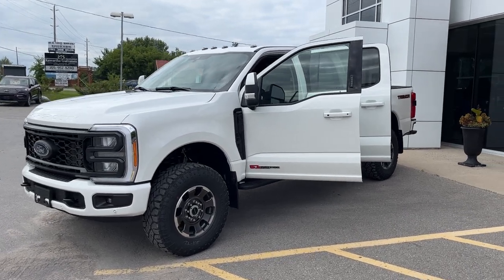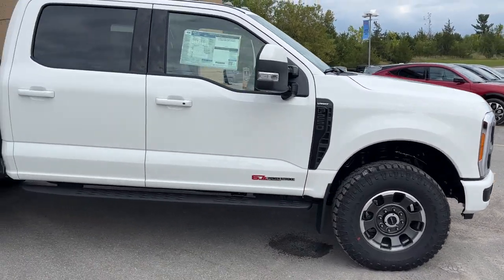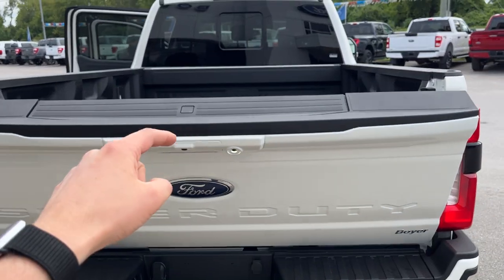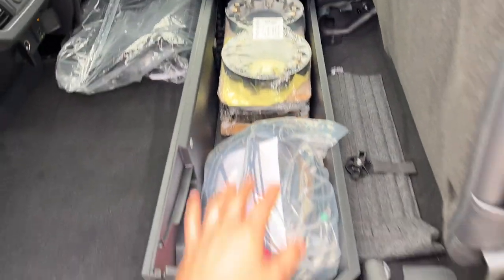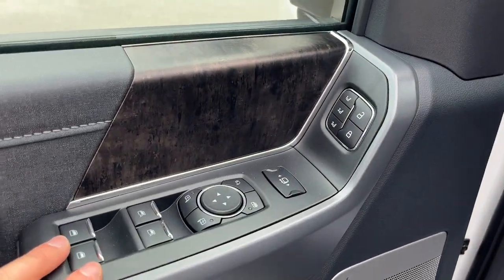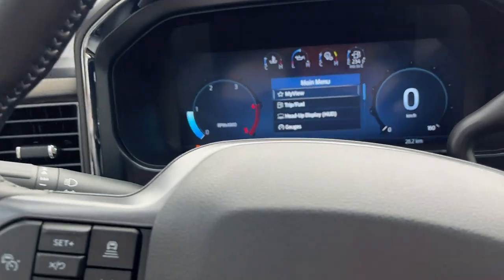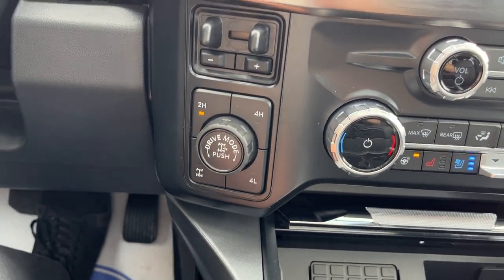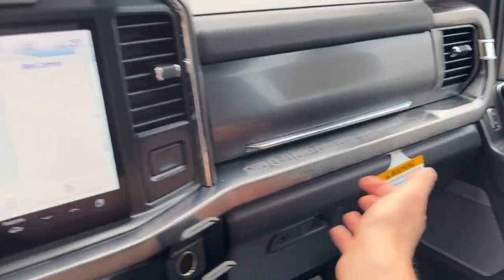2023 Ford F-250 Super Duty Lariat 608A Tremor in Star White w/ Ultimate Package Walk-Around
Lariat 608A|Star White|6.7L High Output PowerStroke V8 Diesel|Tremor Off-Road Package|18" Low Gloss Painted Alum Alloy Wheels|35" Off-Road All-Terrain Tires|Skid Plates|Sport Appearance Package|Twin Panel Moonroof|Lariat Ultimate Package|5th Wheel Hitch Prep Package|High Capacity Trailer Tow Package|Roof Clearance Lights|18-Speaker B&O Unleased Audio System|Black Onyx Leather Trim Interior|Heated and Cooled Front Power Seats w/ Lumbar|Heated Steering Wheel|360 Camera|Front and Rear Splash Guards|Front and Rear Wheel Well Liners|ToughBed Spray-In Bedliner|Upfitter Switches|Tailgate Step|Wireless Apple Carplay and Android Auto|And Much More!